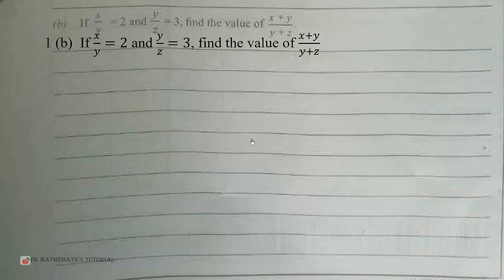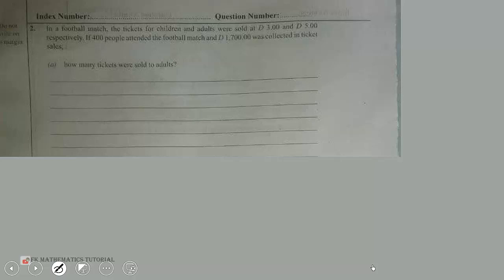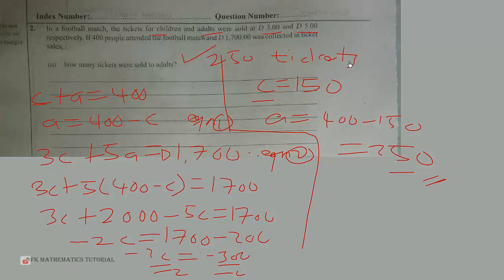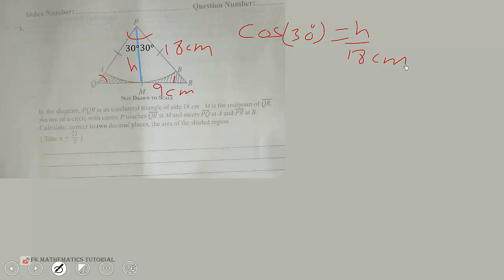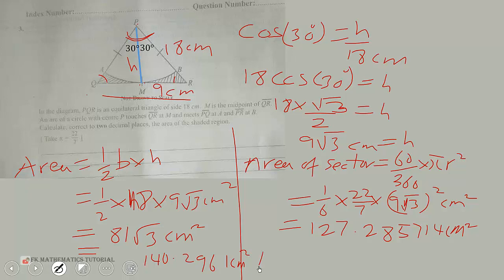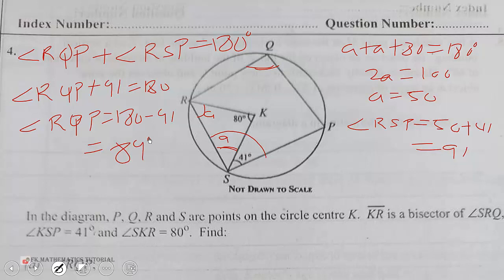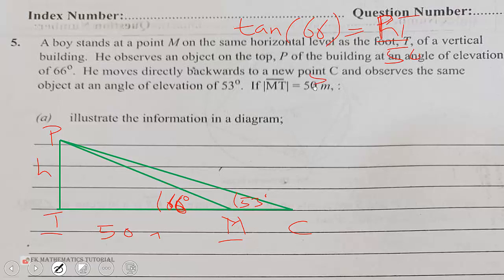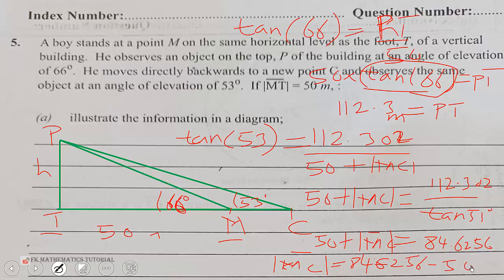WASSCE 2023 General (Core) Mathematics Paper 2 Compulsory questions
Here is the WASSCE 2023 Paper 2 Compulsory questions with answers